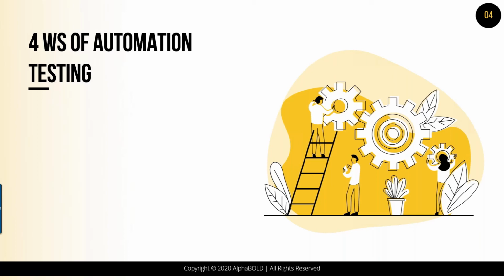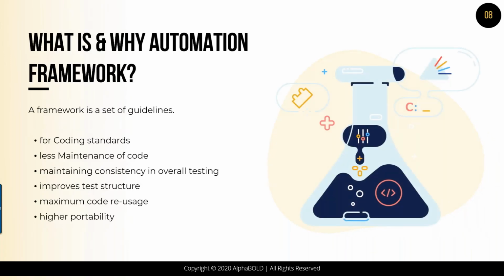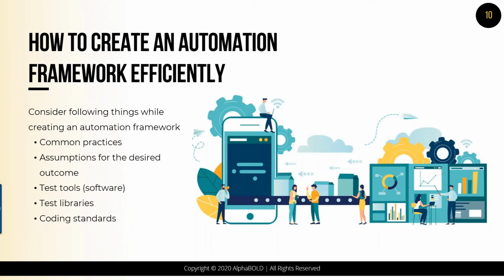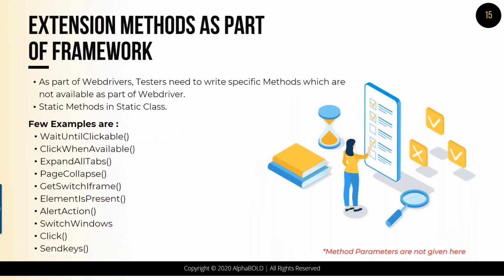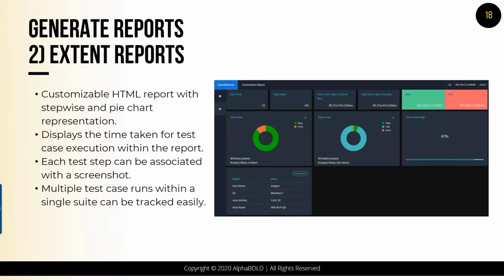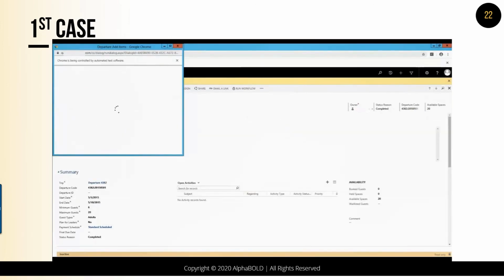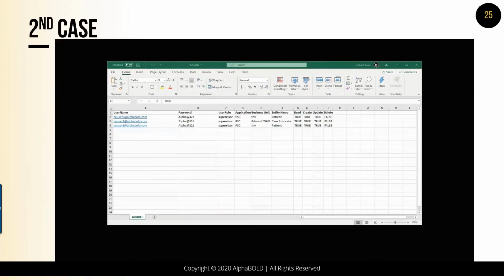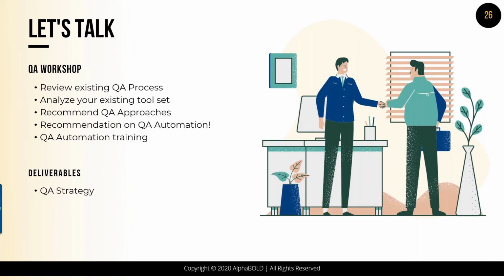Accelerate Your Digital Transformation Journey With Smart & Intelligent Automation Testing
Companies are heavily investing in Software Automation Testing to enable fast-paced digitization. IT budgets are estimated to increase by 50% to 60% by 2023 to support “Digital Transformation”. Is Software Automation Testing an integral part of your IT strategy to accelerate your company’s future growth?

In this free webinar, AlphaBOLD will demonstrate how you can implement smart & intelligent automation testing for your organization.